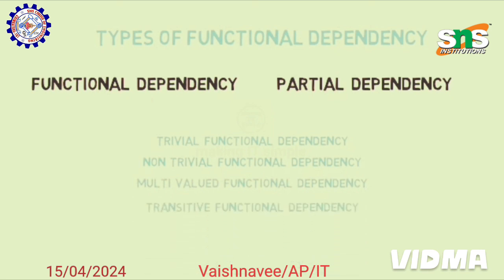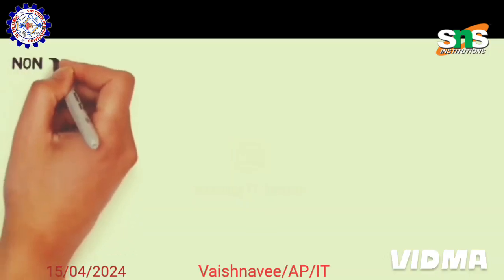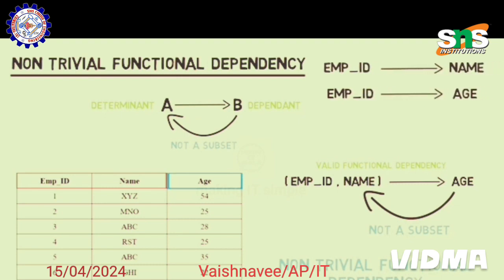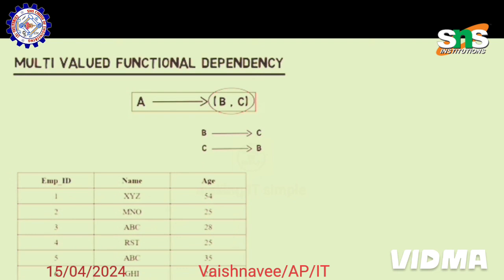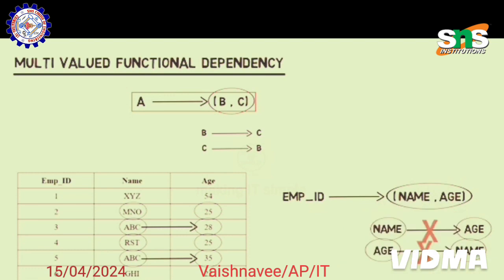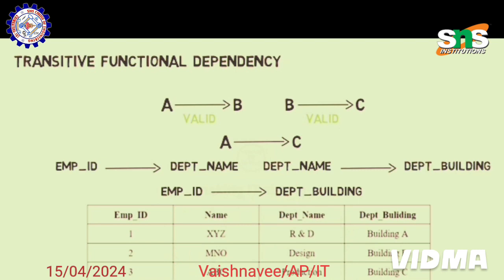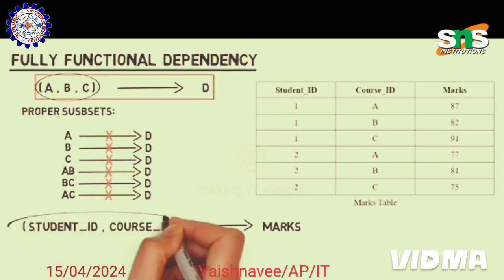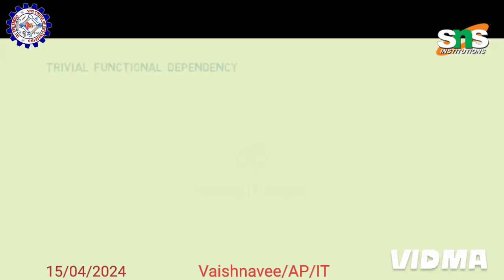V.Vaishnavee-AP/IT|Types of Functional Dependency|SNS Instittutions